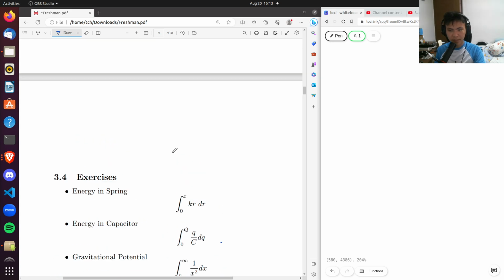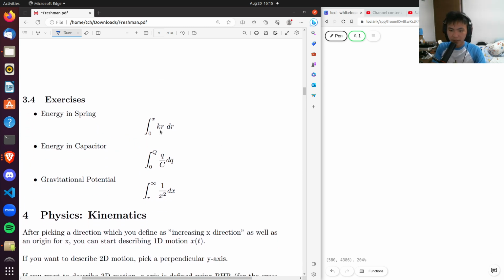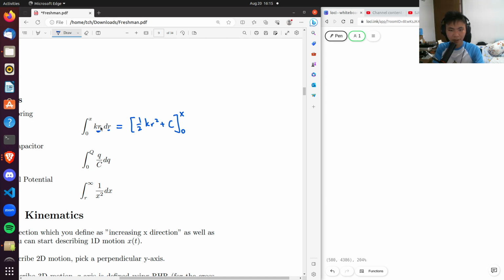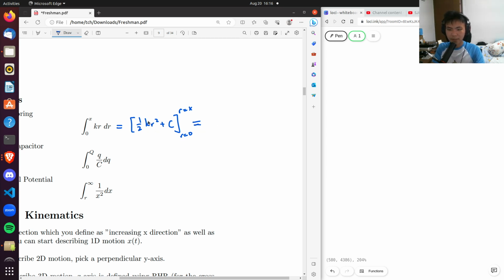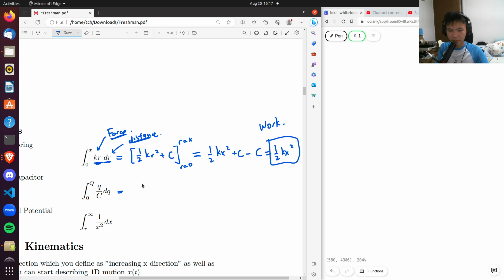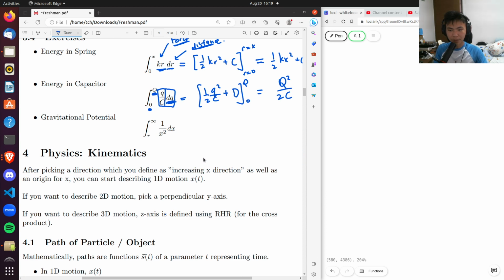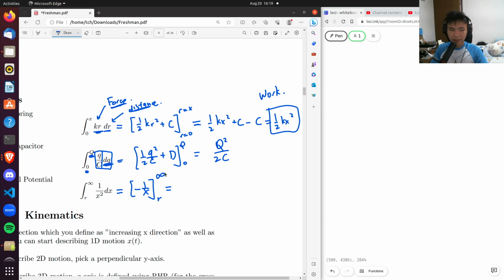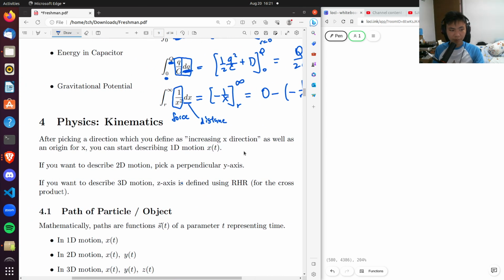SJPO 3.4 - Integration in Physics Examples: Energy in Spring, Capacitor, Gravitational Potential